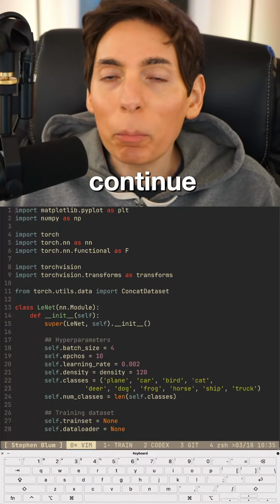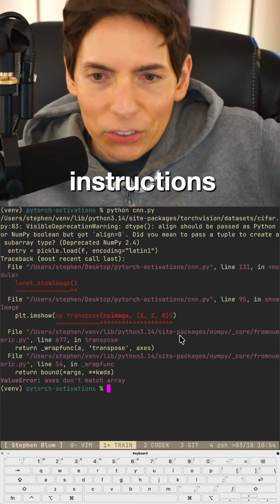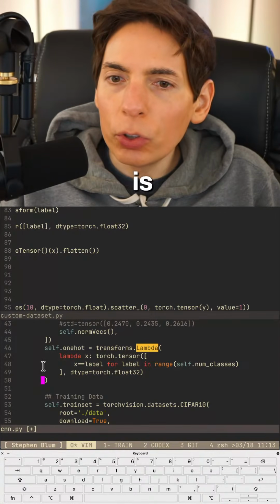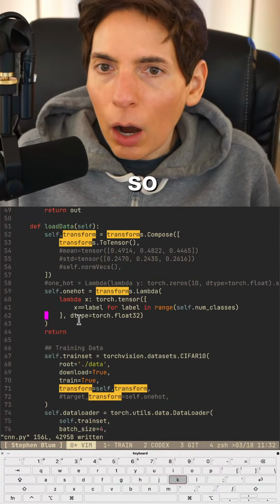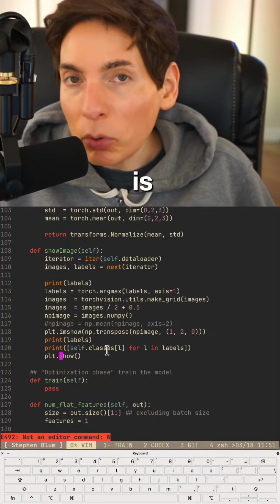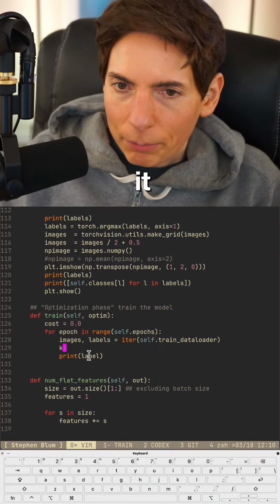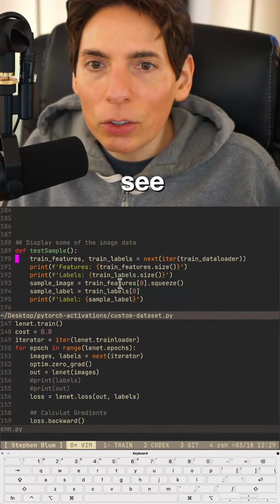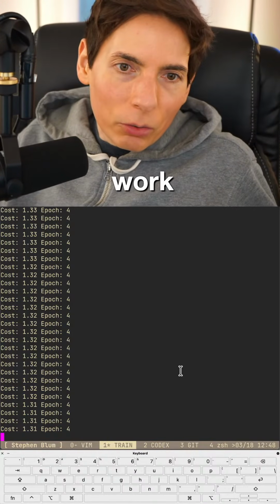Pytorch CNN Model: Part 3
Let's build a CNN with Pytorch! A convolutional neural network is great for identifying patterns in features with proximity. Like the pixels in an image. Become a Pytorch expert with me live on stream as we learn about CNNs!